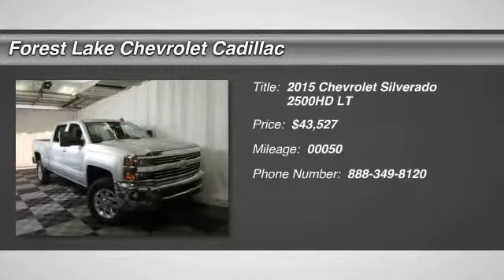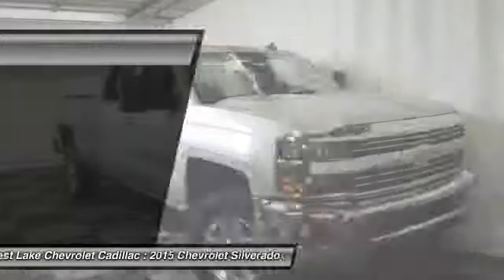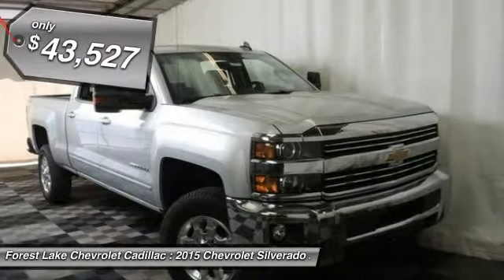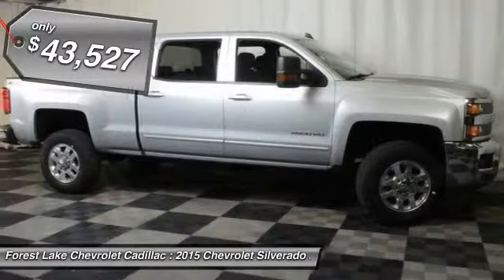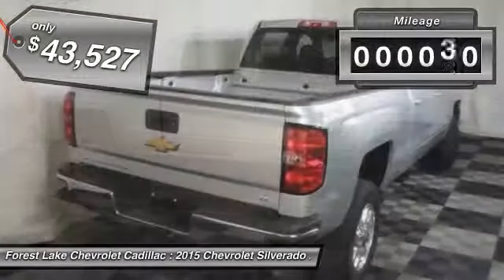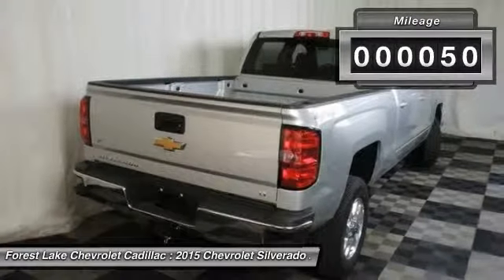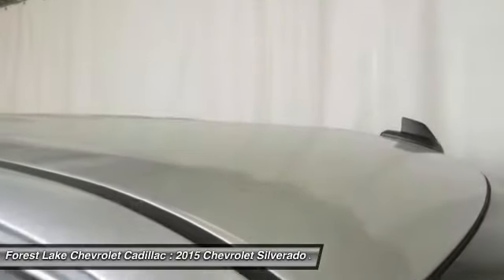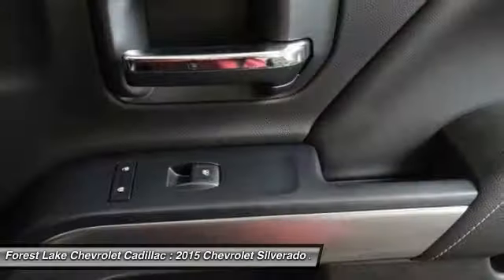2015 Chevrolet Silverado 2500HD LT Forest Lake MN T15625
2015 Chevrolet Silverado 2500HD LT